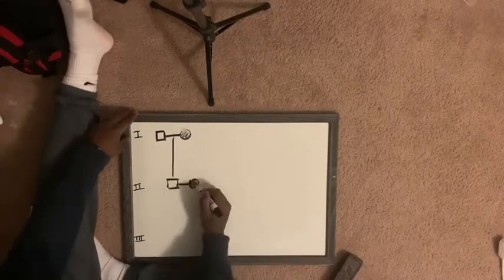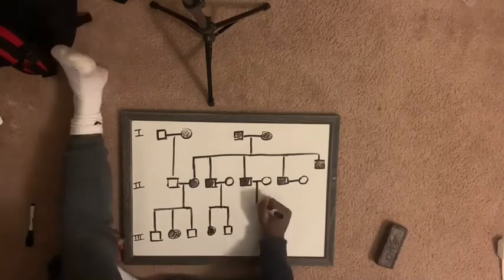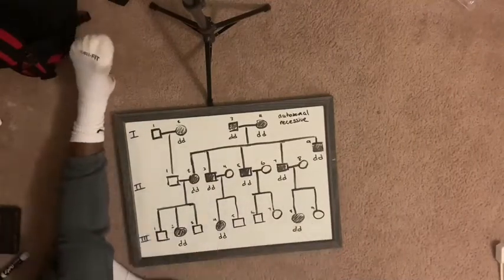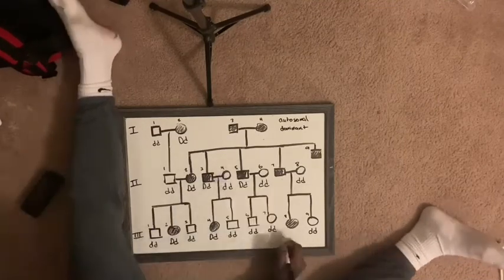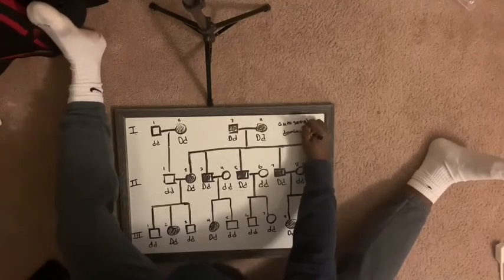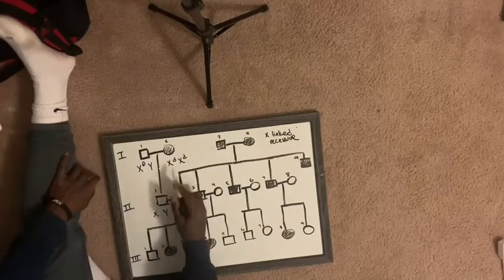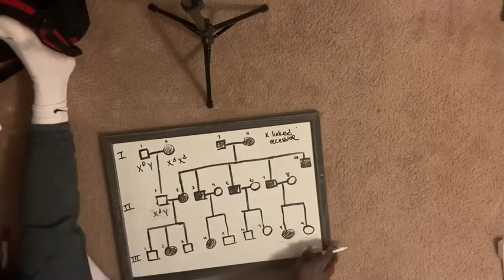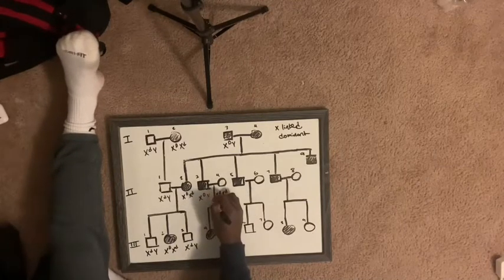exam mini video 1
GN 312 exam mini video 1